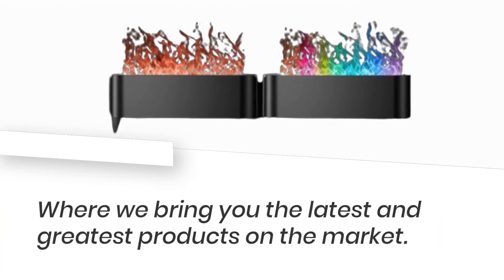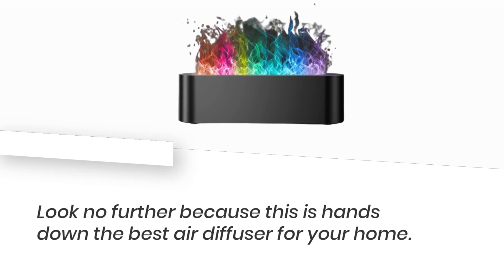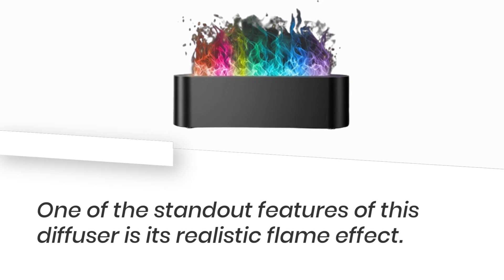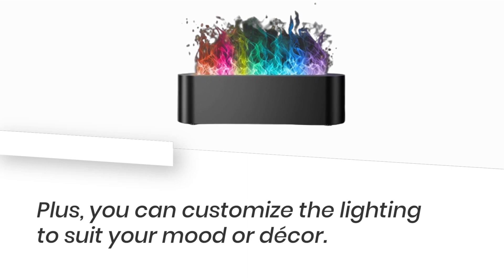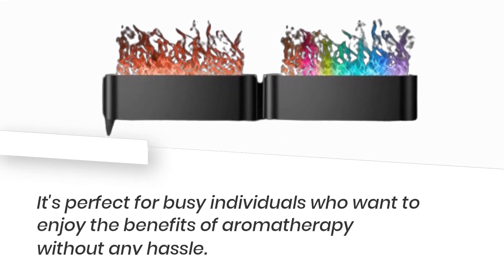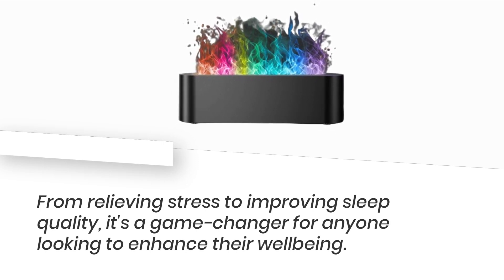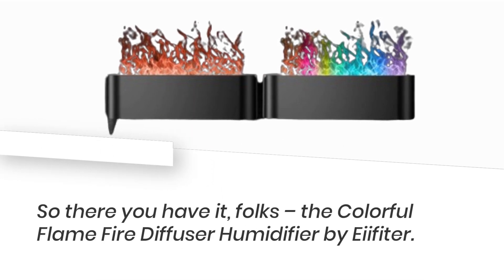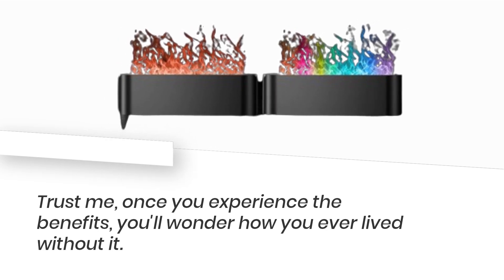🌬️Best Air Diffuser for Home | Eiifiter Colorful Flame Fire Diffuser Humidifier🌬️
Amazon Product Name : Eiifiter Colorful Flame Fire Diffuser Humidifier

Transform your living space into an oasis of relaxation and tranquility with the Best Air Diffuser for Home. Experience the power of aromatherapy as this essential oil diffuser fills your home with soothing scents and gentle mist. With its sleek design and whisper-quiet operation, the Best Air Diffuser for Home seamlessly blends into any décor while providing a calming ambiance. Whether you're looking to unwind after a long day or create a welcoming atmosphere for guests, this diffuser is the perfect addition to any room. Elevate your home environment and indulge in the benefits of aromatherapy with the Best Air Diffuser for Home today.